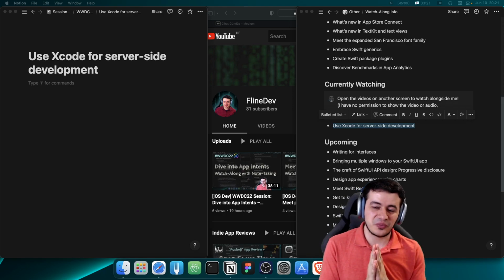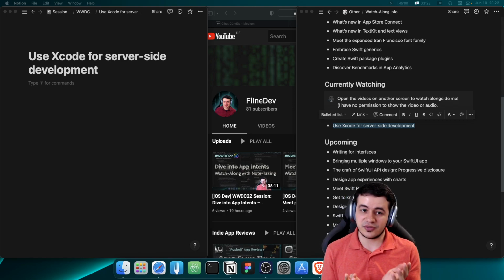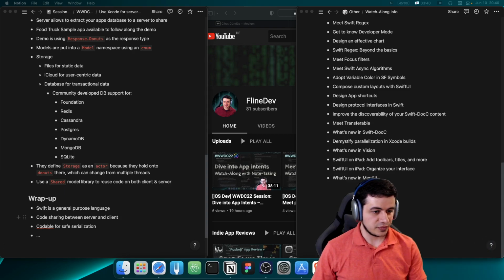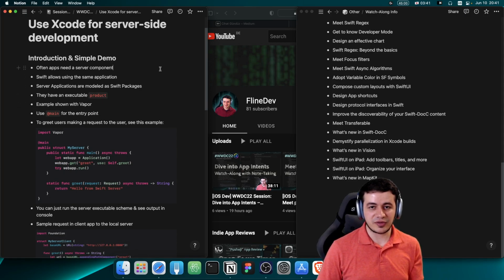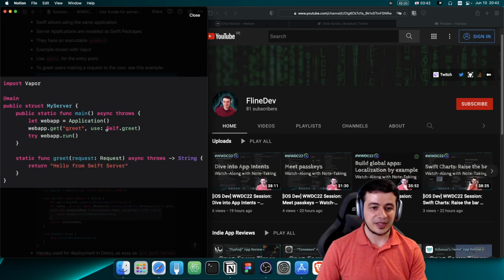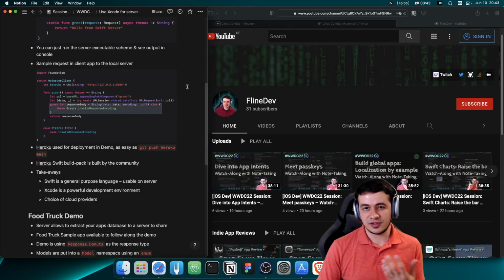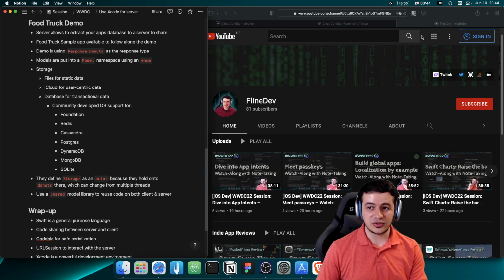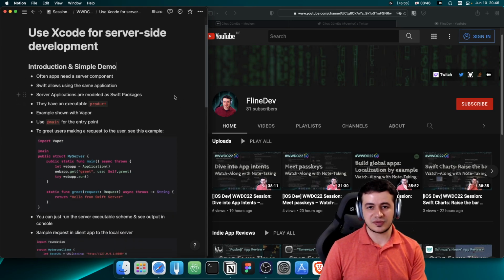[iOS Dev] WWDC22 Session: Use Xcode for server-side development – Watch-Along with Note-Taking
00:00 Intro
01:11 Watch-Along
19:19 Notes & Summary